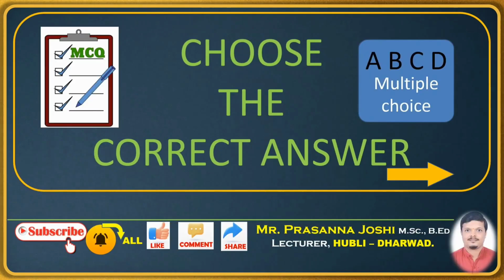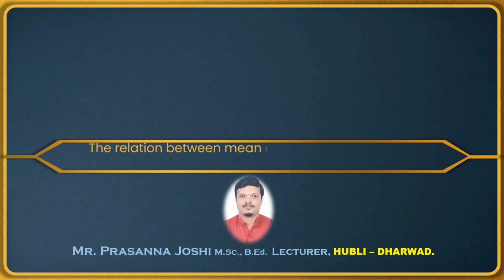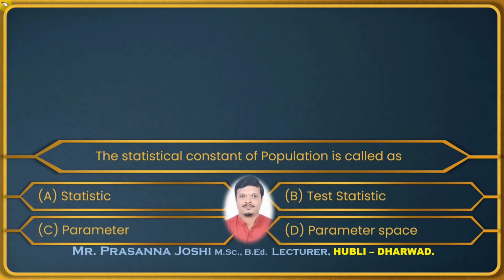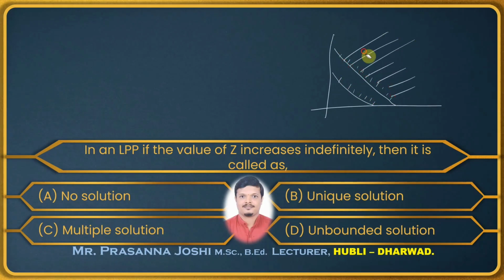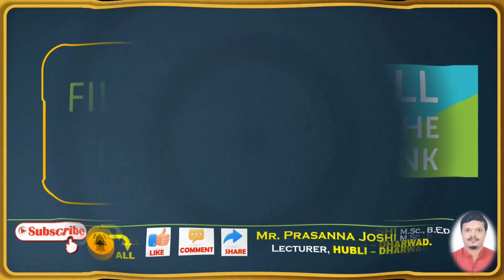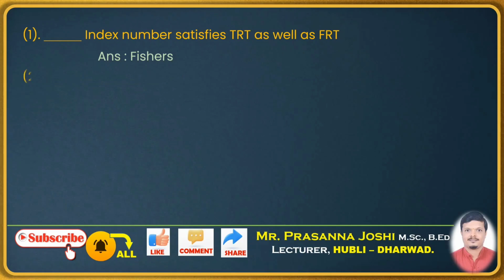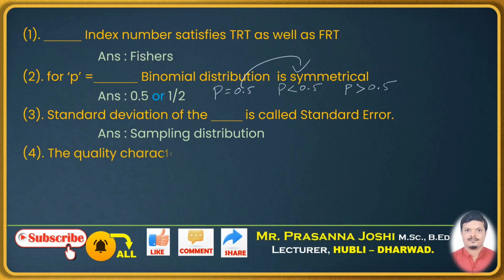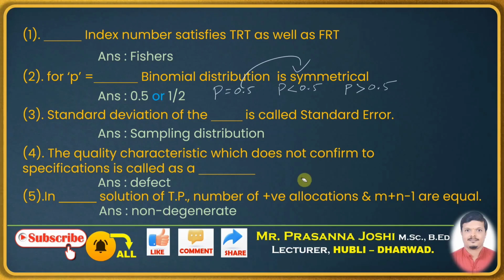PU2 Statistics New Pattern Video-2